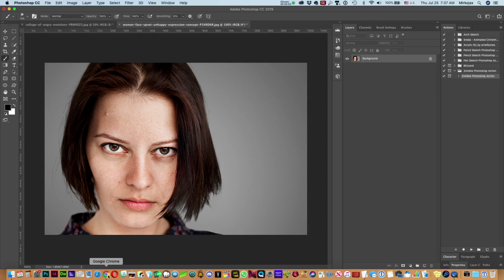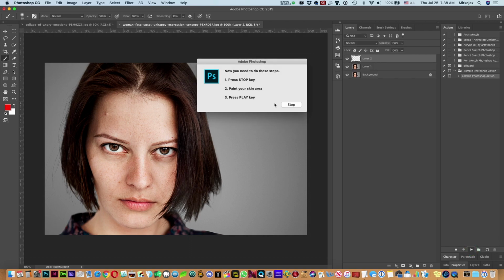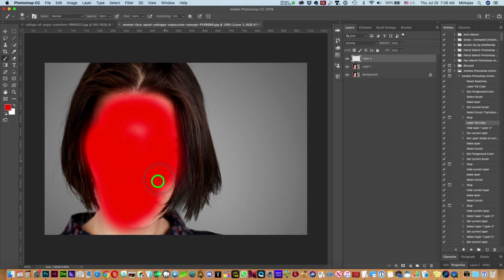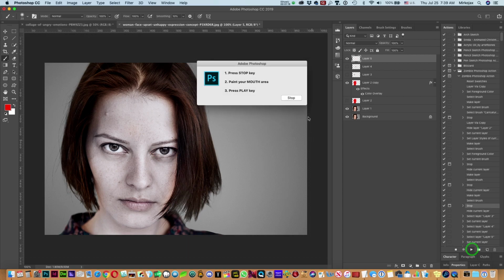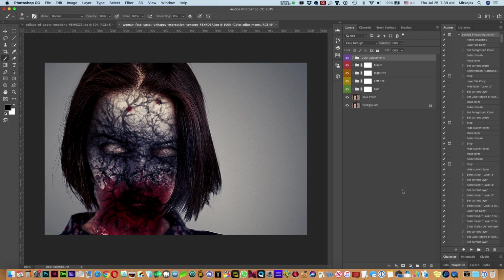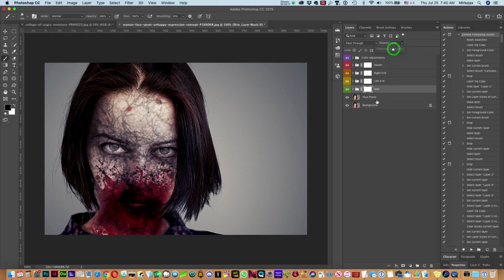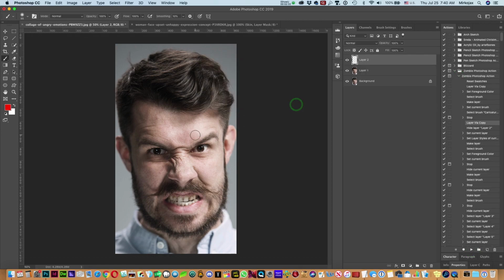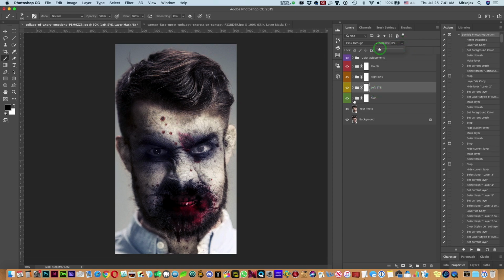How to MAKE ZOMBIES in PHOTOSHOP with a simple action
🎨 Learn how to be a graphic designer (books)
Logo Lounge

😎 MY NEW GADGETS
360 Camera Insta360 One X